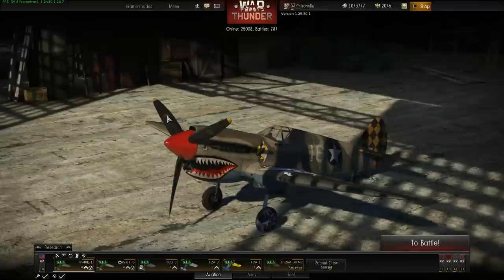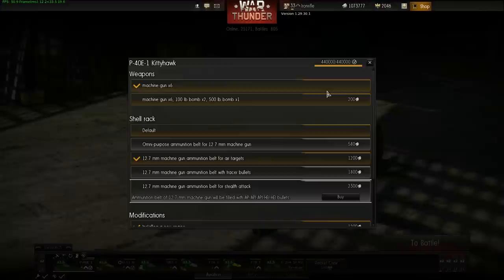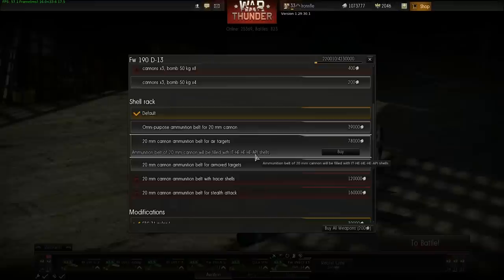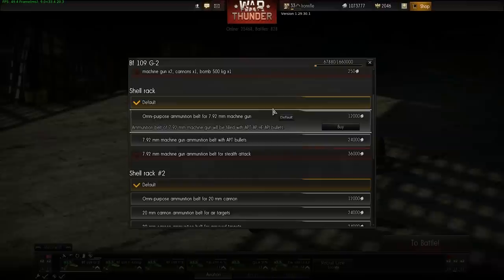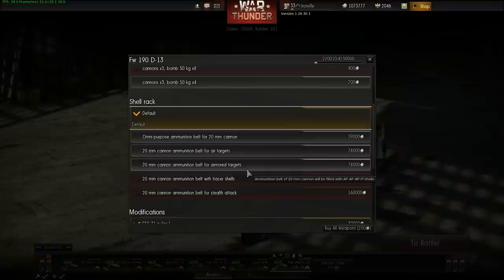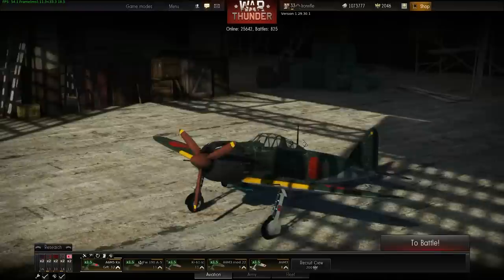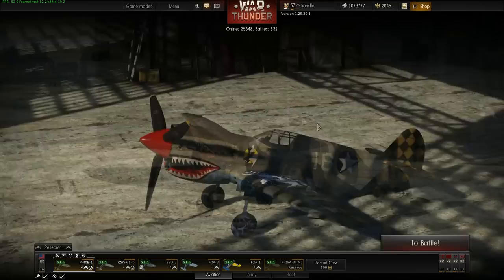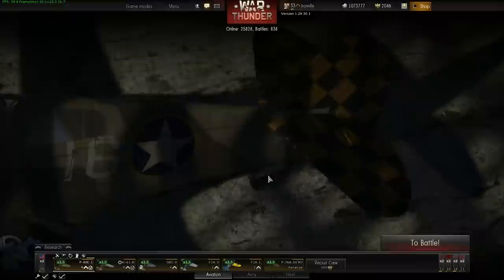War Thunder Shell Rack Explanation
Today I do take a in depth look on some new ammo types introduced in patch .1.29. I`m still deciding on witch to choose, some extended testing are required.

** I do not claim to own any songs used in this montage.